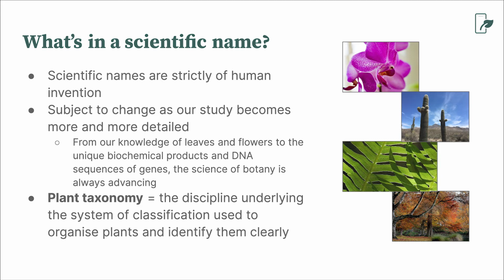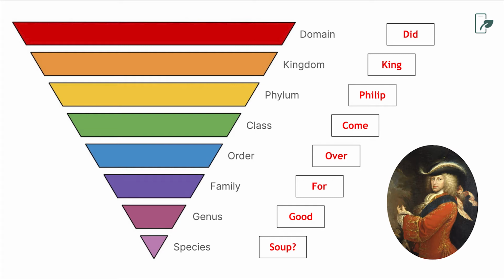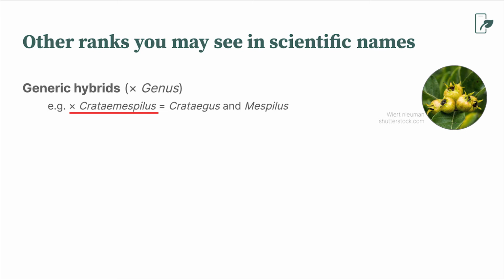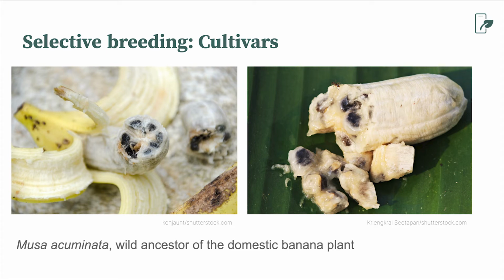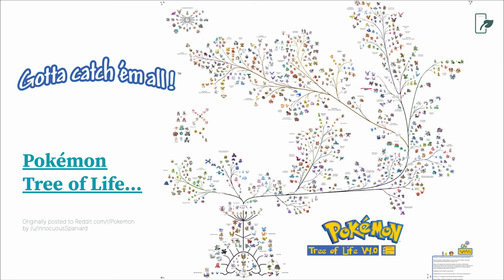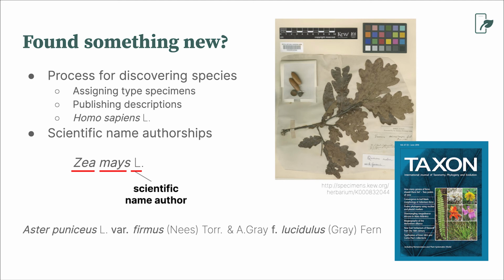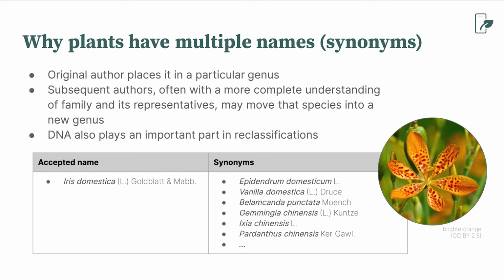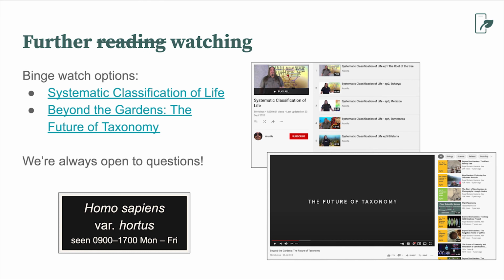Scientific Names Demystified - The language of plant taxonomy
If plant taxonomy is new to you or you would like to be refreshed on the topic, this presentation might be for you. Where did it all begin? Why do we use scientific names in the first place? This "talk" is presented by the Hortis team members (formerly at Botanical Software), Dr Waheed Arshad, Botanical Scientist at Species360 and Havard Ostgaard, Director of Botanical Solutions at Species360.